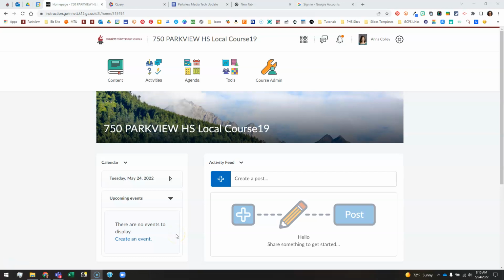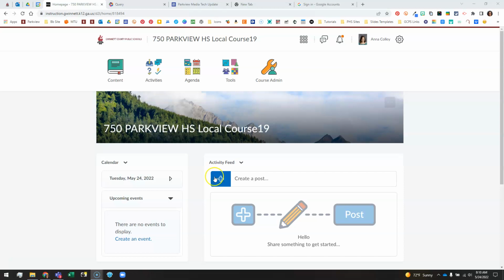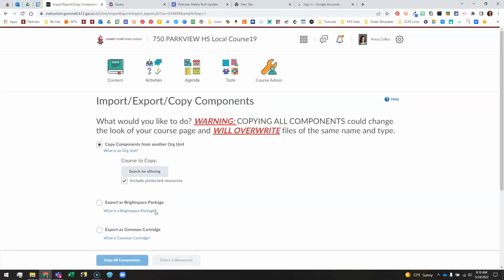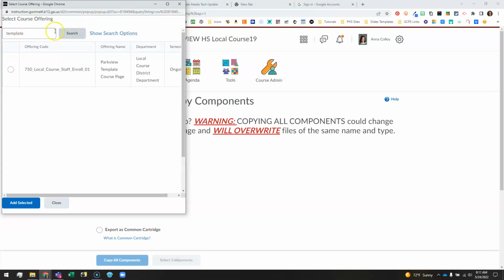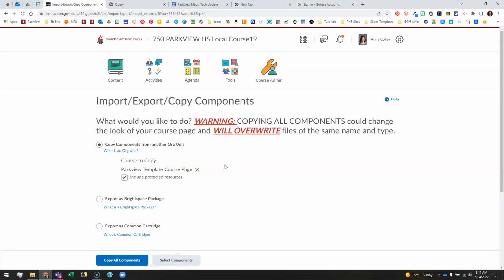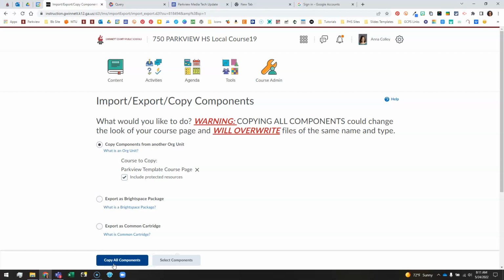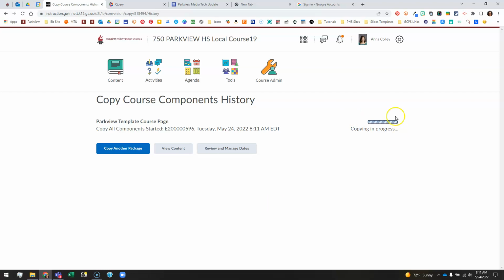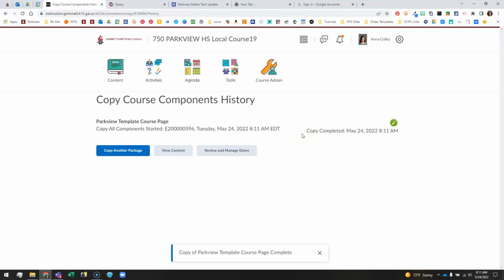Copy PHS Template in eCLASS (2022-2023)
A quick tutorial to copy the updated Parkview template page to your eCLASS course pages. Please do this FIRST before making any other changes.